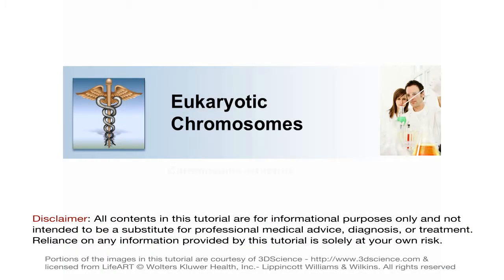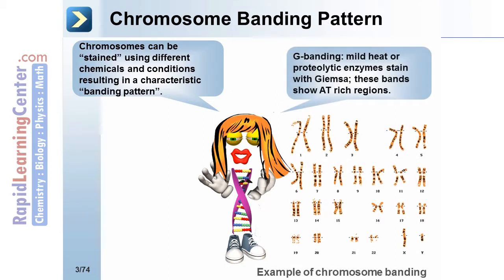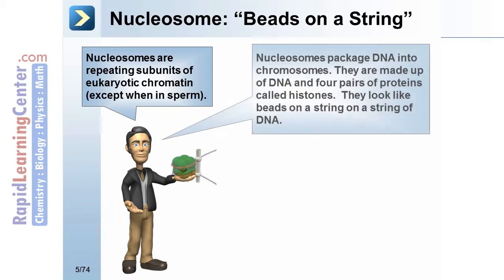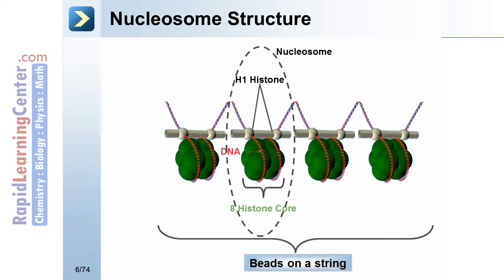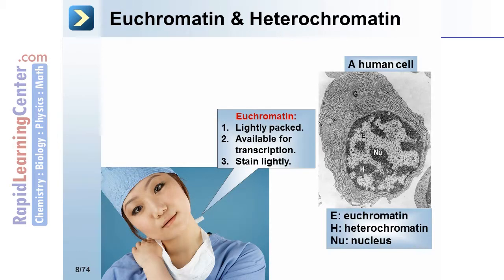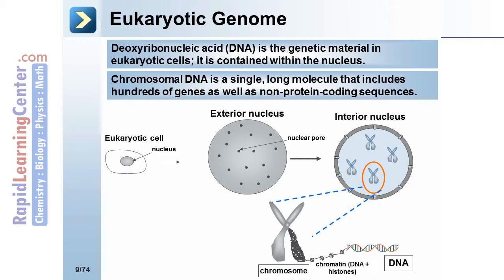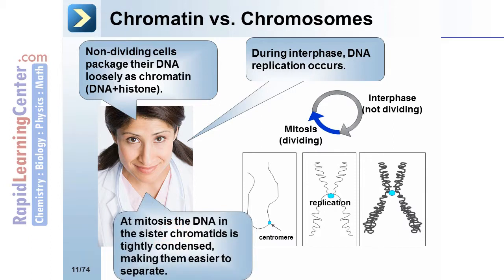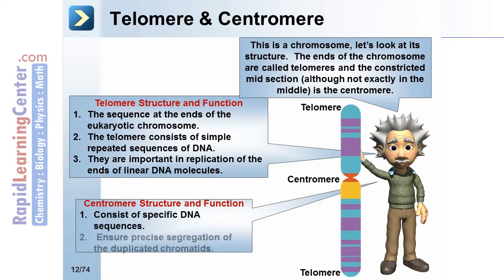Rapid Learning: Eukaryotes - Eukaryotic Chromosomes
-- RL603-PLX MCAT Biology -- Eukaryotes - Eukaryotic Chromosomes